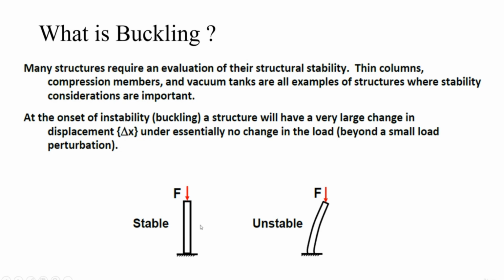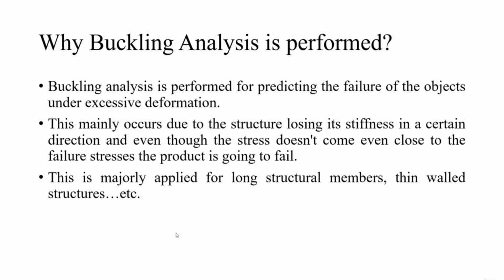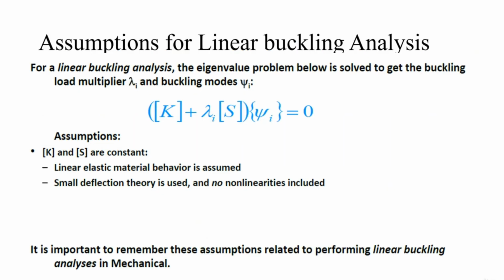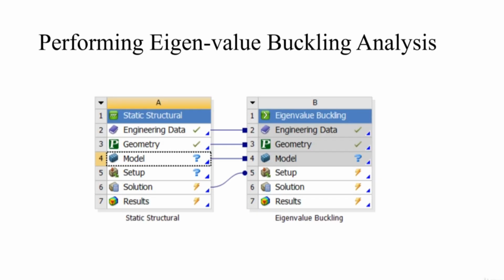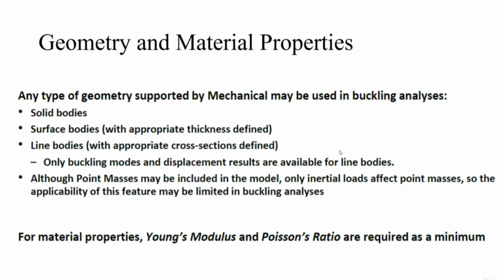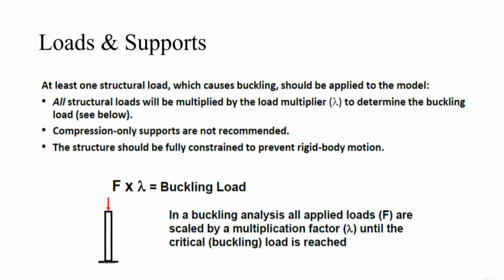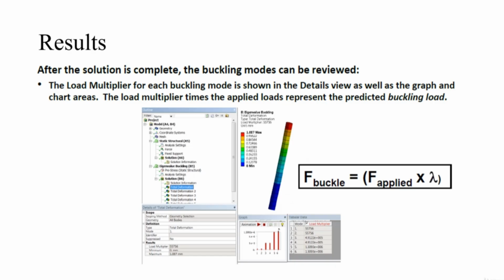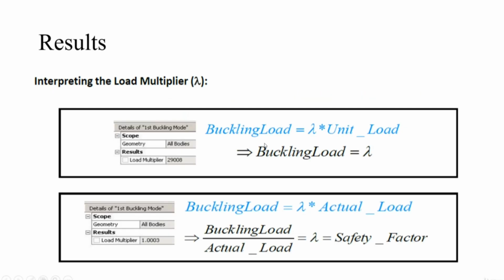Buckling Load Theory Explained | Euler’s Critical Load Formula | Column Stability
In this video, we explain Buckling Load Theory and Euler’s Critical Load formula in a simple and clear way.

Topics covered:
• What is buckling?
• Critical load derivation
• Euler’s formula
• Effective length and end conditions
• Slenderness ratio
• Assumptions and limitations

Perfect for Mechanical and Civil Engineering students.
🔹 1️⃣ What is Buckling?

When a slender column is compressed, at a certain critical load it becomes unstable and bends sideways.

That load is called:

👉 Critical Buckling Load (Euler Load)
🔹 2️⃣ Euler’s Buckling Theory

Developed by Leonhard Euler

Valid for:

Long columns

Elastic material behavior

Small deflections

Ideal straight columns

🔹 3️⃣ Euler’s Critical Load Formula
𝑃
𝑐
𝑟
𝜋
2
𝐸
𝐼
𝐿
𝑒
𝑓
𝑓
2
P
cr

(L
eff

2
π
2
EI

Where:

𝑃
𝑐
𝑟
P
cr

 = Critical buckling load

𝐸
E = Young’s Modulus

𝐼
I = Moment of Inertia

𝐿
𝑒
𝑓
𝑓
L
eff

 = Effective Length

🔹 4️⃣ Effective Length (End Conditions)
𝐿
𝑒
𝑓
𝑓
𝐾
𝐿
L
eff

=KL
End Condition K Value
Pinned–Pinned 1.0
Fixed–Free 2.0
Fixed–Pinned 0.7
Fixed–Fixed 0.5

Smaller K → Higher buckling load

🔹 5️⃣ Slenderness Ratio
𝜆
𝐿
𝑒
𝑓
𝑓
𝑟
λ=
r
L
eff

Where:

𝑟
𝐼
𝐴
r=
A
I

High slenderness ratio → More prone to buckling

🔹 6️⃣ Types of Buckling

✔ Flexural Buckling
✔ Lateral-Torsional Buckling
✔ Local Buckling
✔ Global Buckling

🔹 7️⃣ Important Observations

Buckling depends on geometry, not just material strength

Longer columns buckle at lower loads

Increasing moment of inertia increases resistance

Elastic modulus affects buckling capacity

🔹 8️⃣ Assumptions in Euler Theory

Column is perfectly straight

Load is axial and centered

Material is homogeneous

No initial imperfections

🔹 9️⃣ Limitations

❌ Not valid for short columns
❌ Not valid in plastic range
❌ Real columns always have imperfections